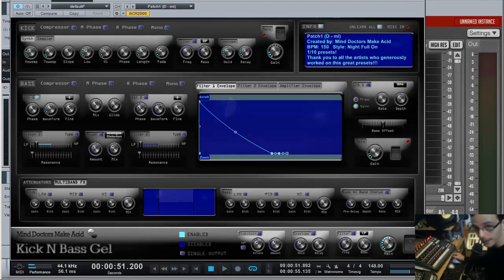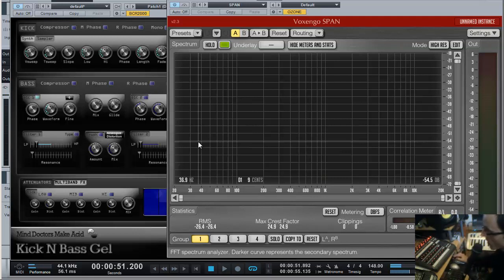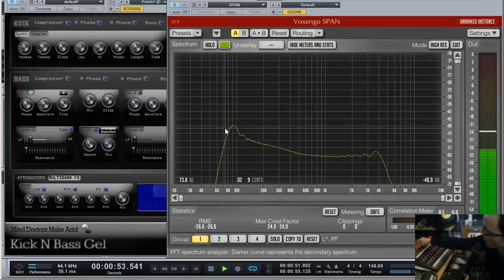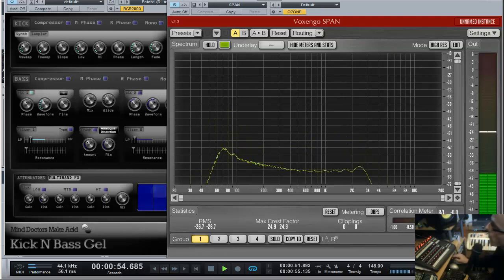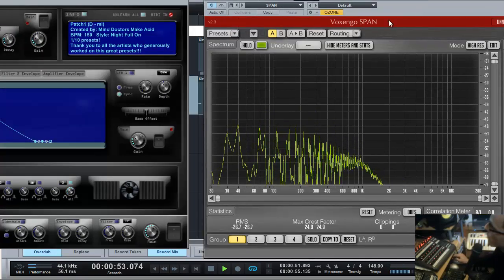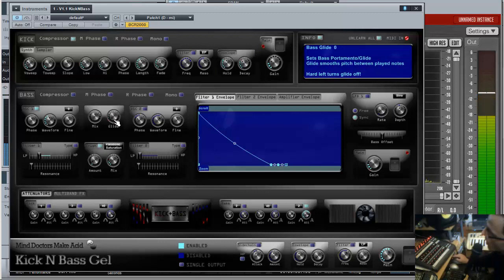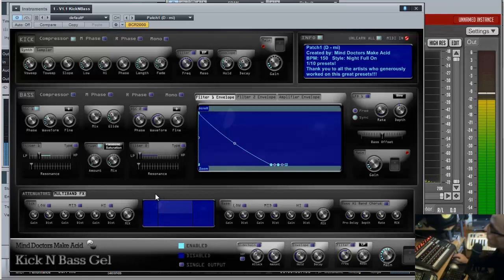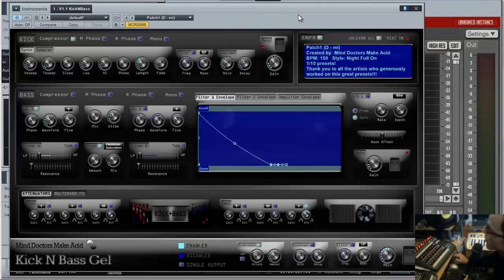How to make that sound V2.0 (KickNBassGel Series) Part1of10 Key of D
In this tutorial we will create a kick and bass combo in the key of D  using the KickNBassGel software synth.

For:
Video Analysis
Mixing Services
Mastering Services
Online Audio Lessons